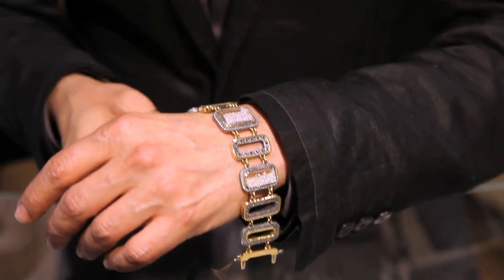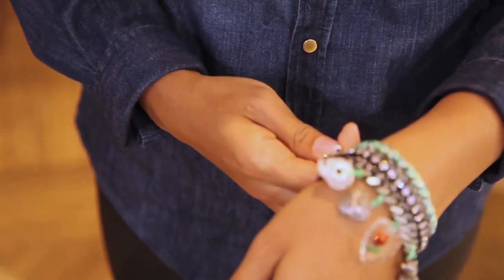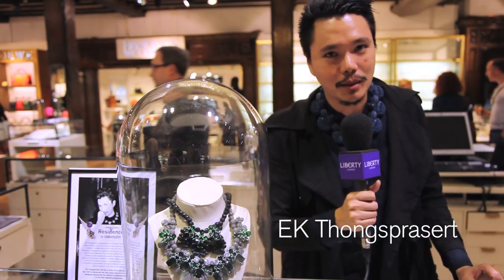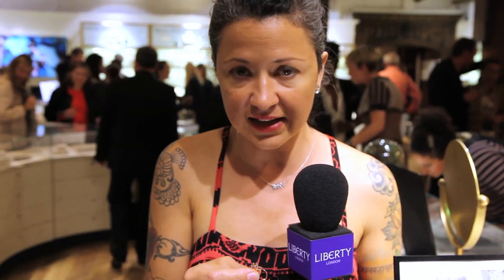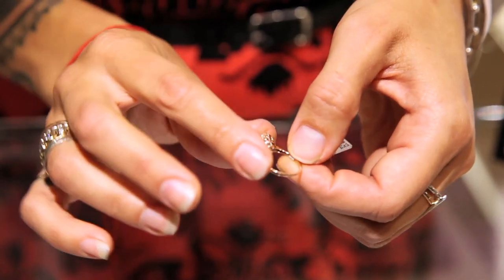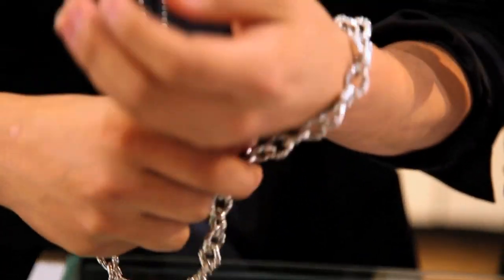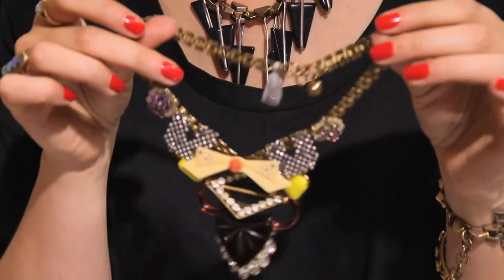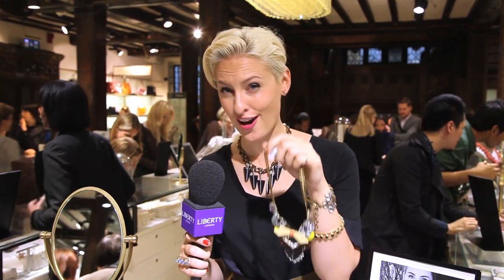The Liberty Jewellery Emporium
If you missed our jewellery showcase, here's another chance to meet the design stars who gathered to launch the new Liberty Jewellery Emporium. In-store the dazzling line-up continues, with 410 exclusive jewellery lines and over 4000 covetable pieces.

Visit us in store on the Ground Floor or shop jewellery